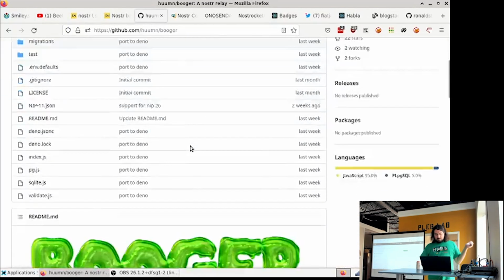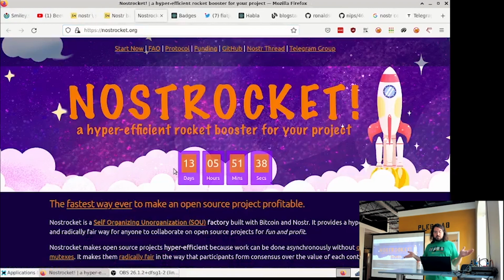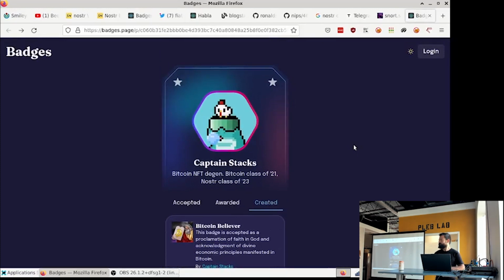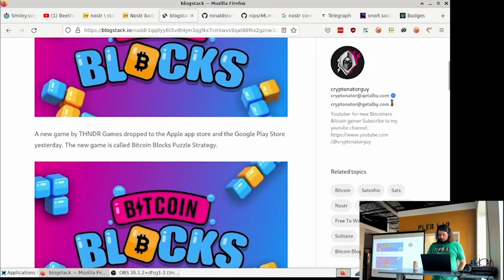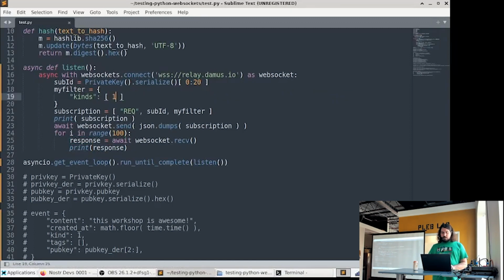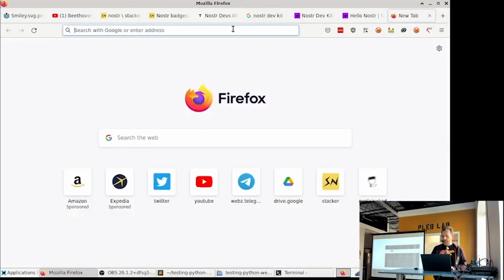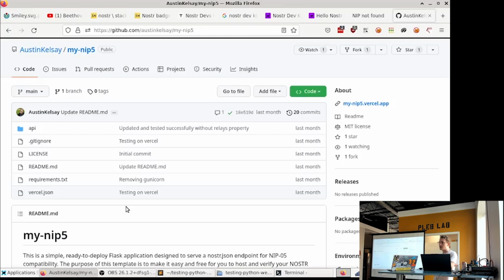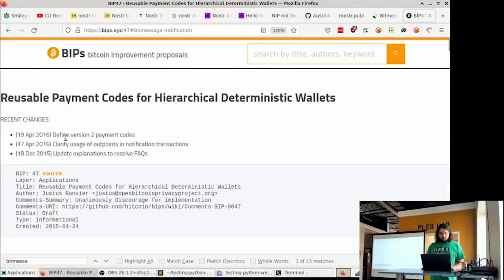NostrDevs #1 with Super Testnet & Captain Stacks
Details

It happened on March 11th for the first-ever NostrDevs

Super & Captain Stacks will be going over the following:
- Latest in Nostr news, updates, projects, progress
- Discussion around Nostr Implementation Possibilities and ending with some Nostr Hacking

All plebs are welcome! Super & Captain Stacks will be presenting and walking around to assist you. Please bring questions and bring a laptop.

PlebLab is a group of misfit hackers who firmly believe that coming together to support developers is key for bitcoin to continue. Free and open-source development is critical to breakthroughs in bitcoin. The FOSS ethos is at the center of what we do here at PlebLab.